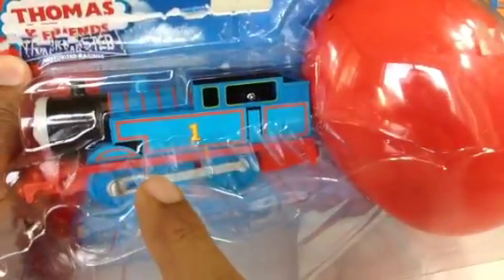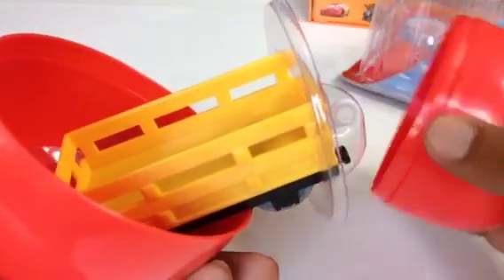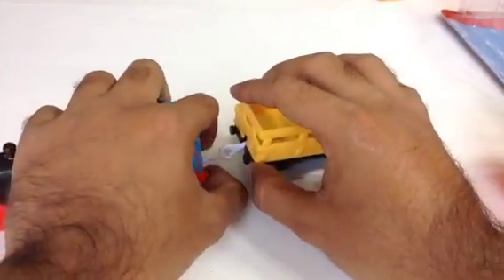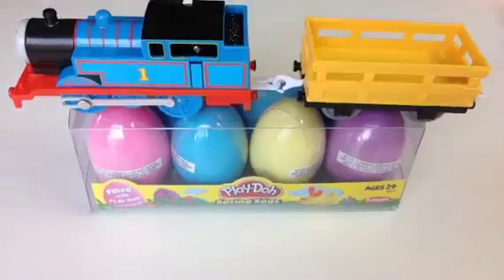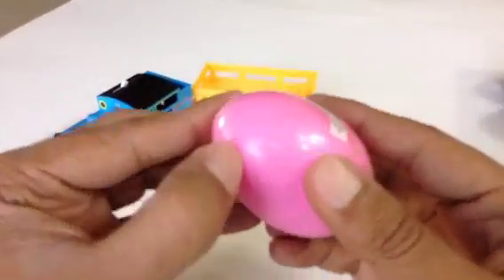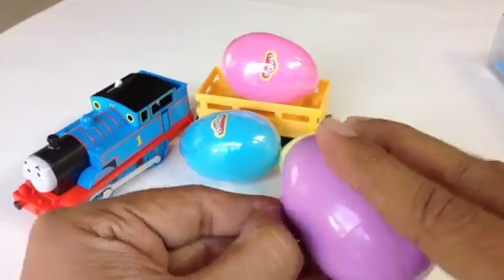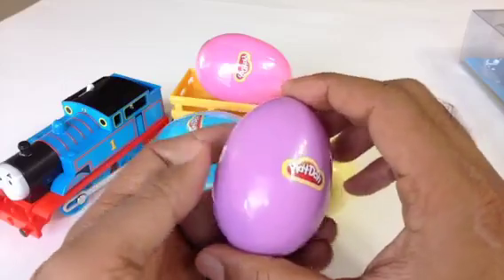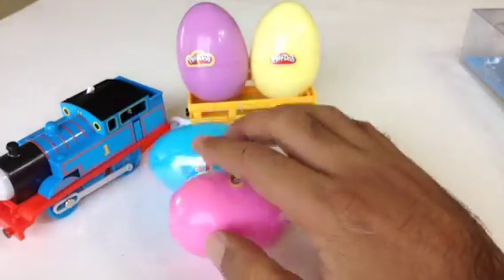Thomas and Friends Trains Thomas with Play Doh Surprise Eggs by PleaseCheckout Channel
channel for more toy trains. This YouTube video is about Thomas and Friends Toy Train Thomas with Springtime surprise eggs and Play Doh surprise eggs PleaseCheckOut channel.

Thomas and Friends is a computer animated TV program or TV series. It was Thomas the Tank Engine and Friends until 2002. Thomas tank engine is the protagonist of the TV program or TV show that shows up in every episode. It is based on the books of  railway series by British writer Wilbert Awdry and his son Christoper Awdry. The setting of this TV show is fictitious  Sodor island. This is a very popular with kids that love cho cho train or any kind of trains.
Tid Mouth sheds are the main engine sheds on Sodor Island. Knaford  is a small town. James,Gordan, Edward, Percy the green train with no 6, Henry,Toby, Sir Handel, Lady, Sir Topham Hat, Gordan, Dash, Bash, Fire Engine Flynn,Jack, Salty, Annie, Clarabel, Bulgy and Bertie the bus are few other characters that appear in the Thomas and Friends TV show or TV program.
My son is the one whose Thomas toy trains made me make videos first. I am careful not only to make the video interesting but the videos kids friendly as well. It has my opinion about the toy train.